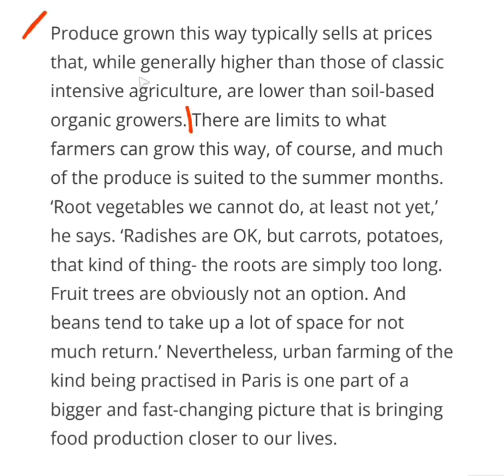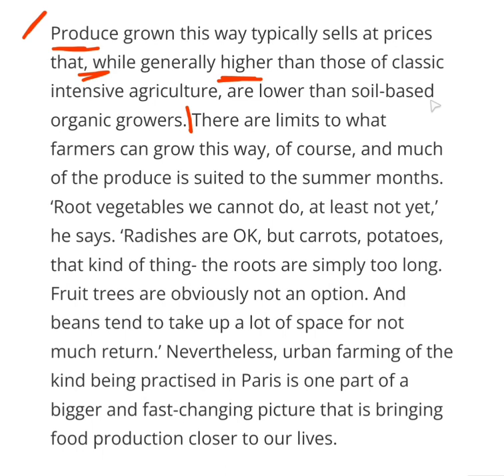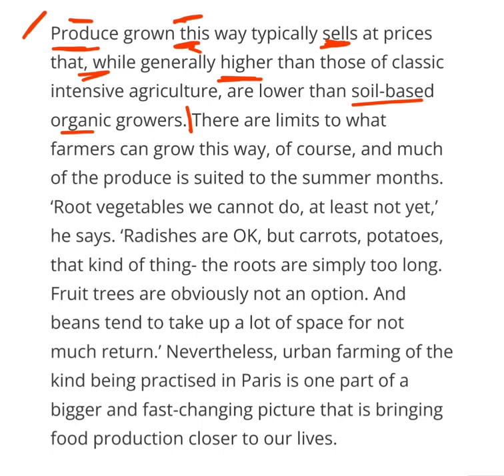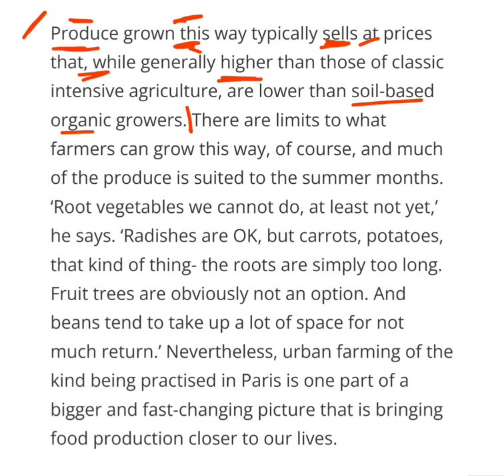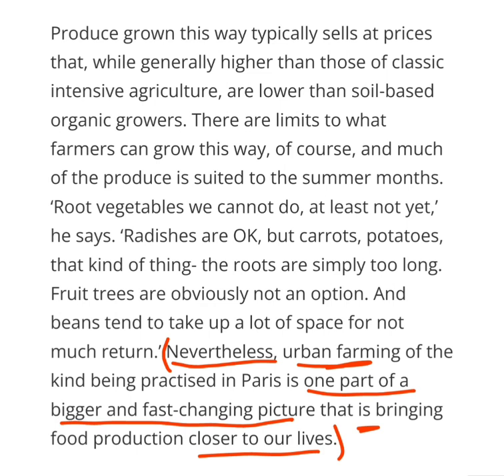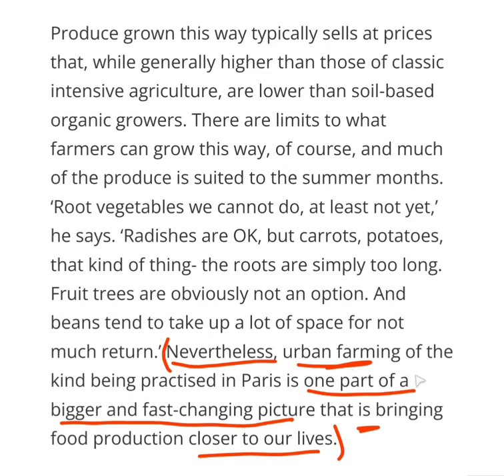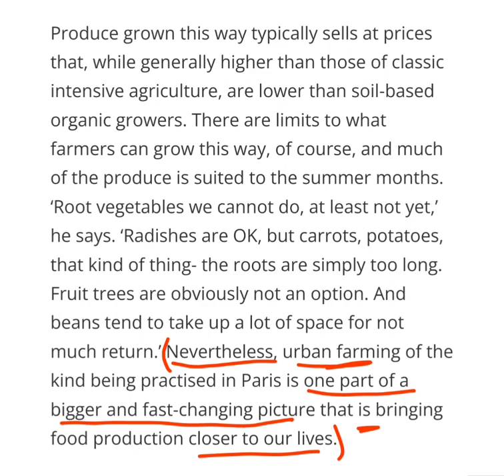Cambridge 18- test 1, passage 1, urban farming, কিভাবে প্যাসেজ বুঝে বুঝে পড়বেন।